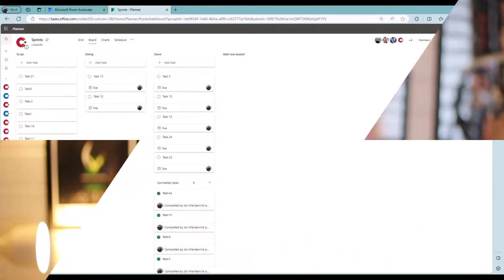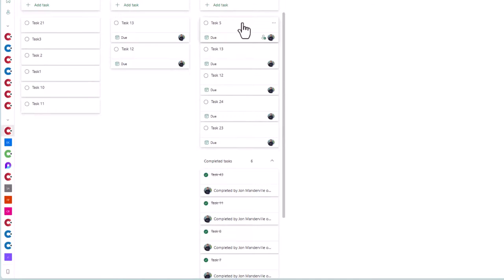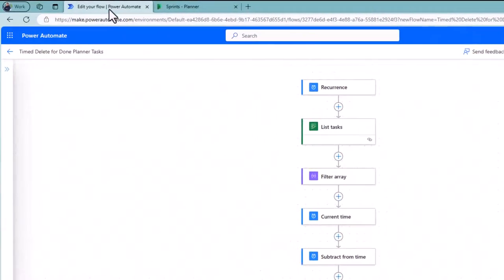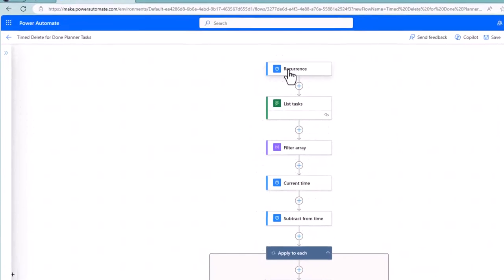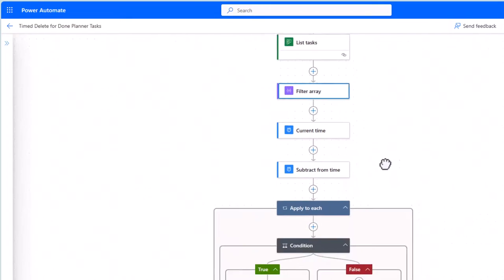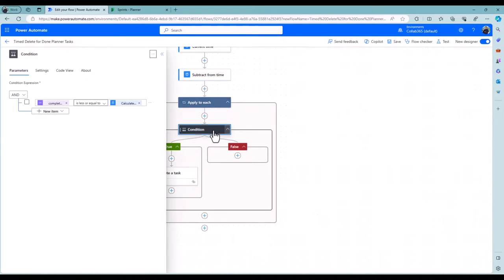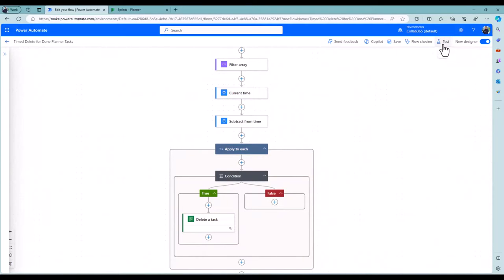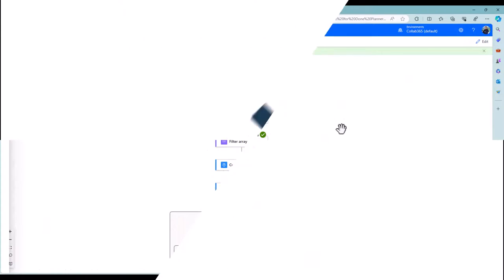How To Delete 'Done' Tasks In Planner Using Power Automate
Using the new designer in Power Automate, set up and automate a regular housekeeping job for your Planner tasks.

Eliminate Planner performance issues quickly. Read about it here.